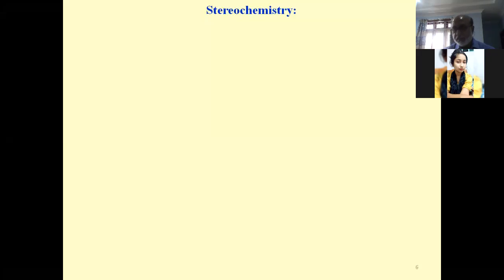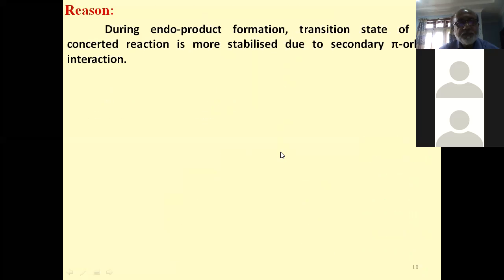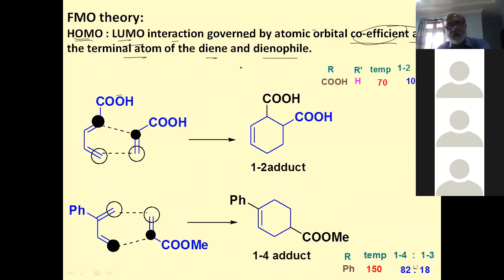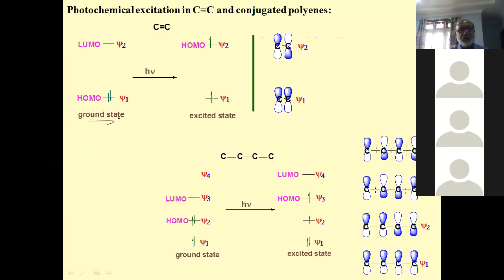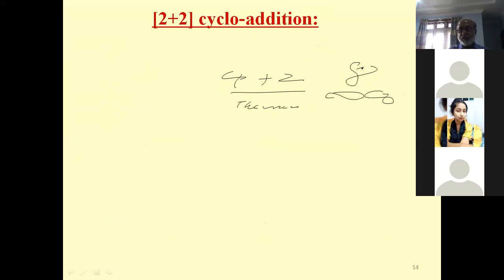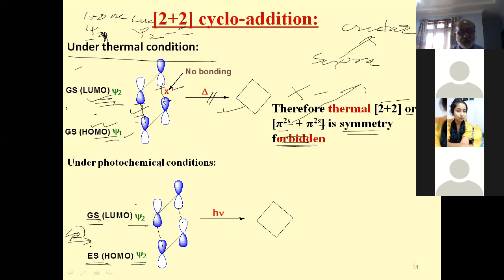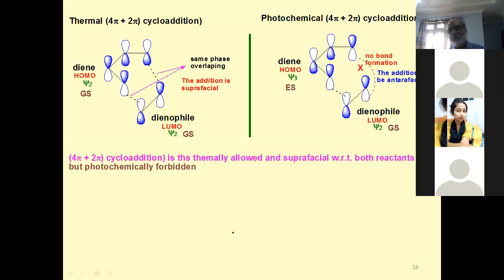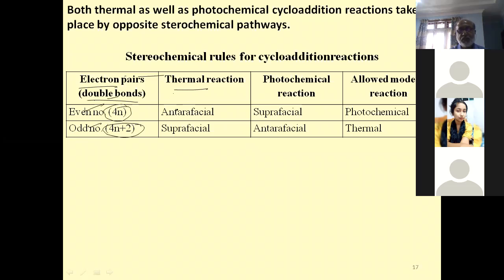Pericyclic reactions - 4